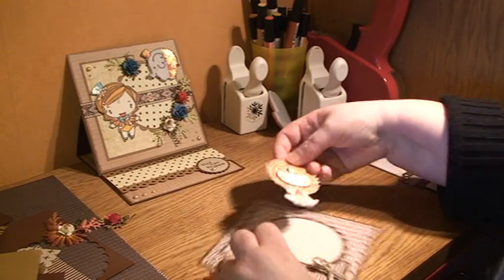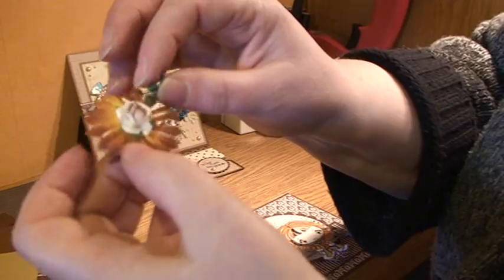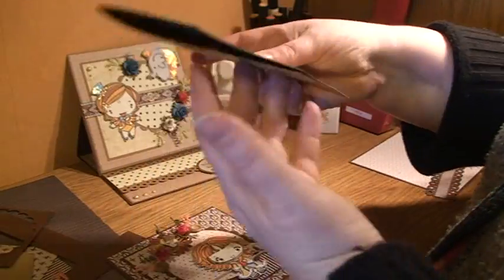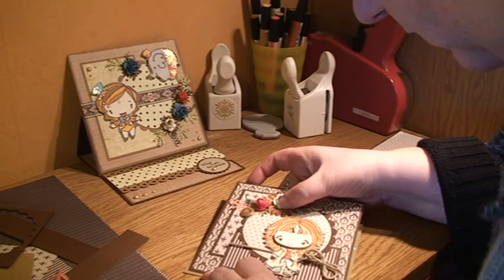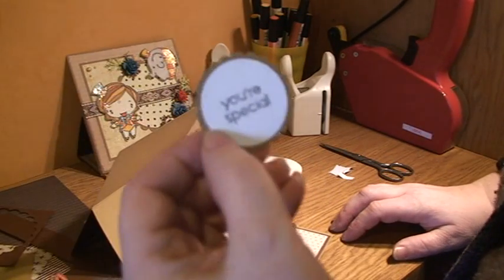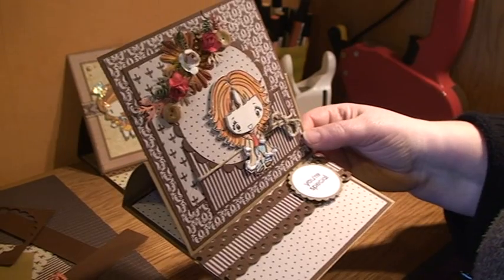EASEL CARD TUTORIAL WITH A STAMP FROM THE GREETING FARM.mpg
I've used the Sassy Suzy stamp from the Greeting Farm and made an easel card. This is part 1 of 2. The stamps can be found at thegreetingfarm.com